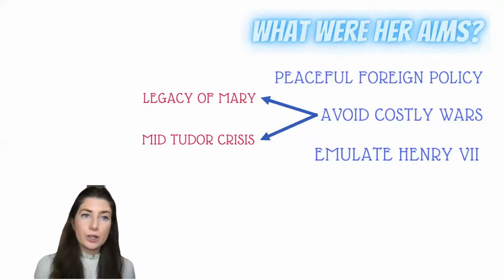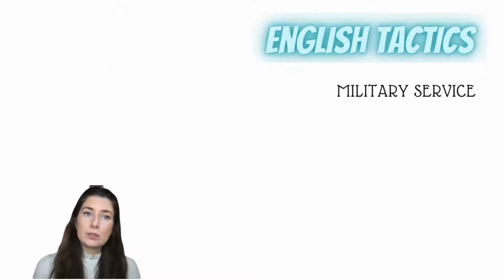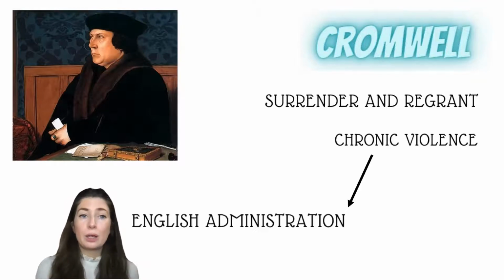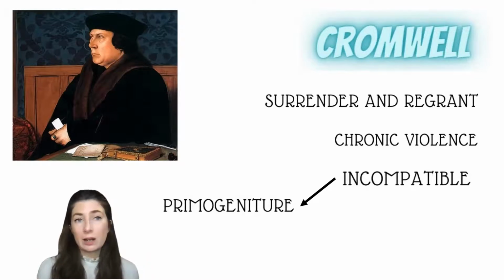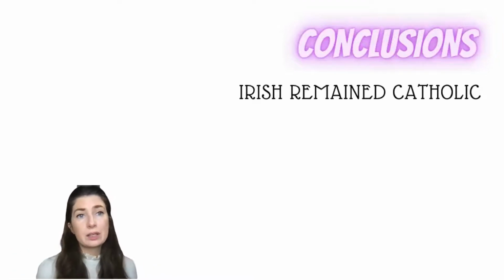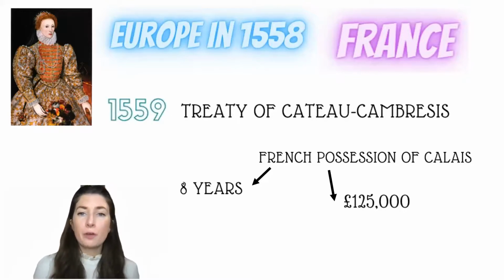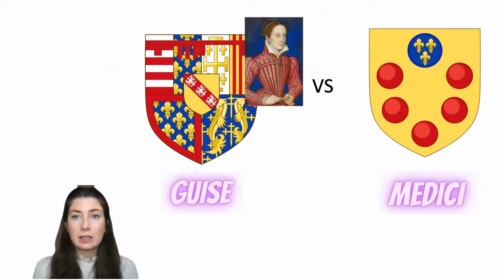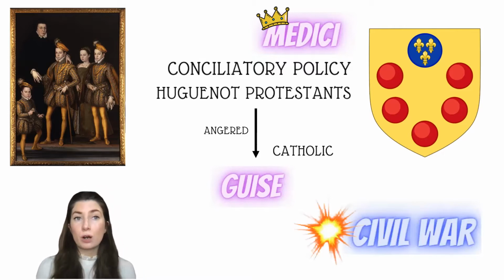Revise Tudor Foreign Policy : France and Ireland | Get an A* | Revision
Easter Lecture Series on AQA Advanced Information: find out more

Leave a comment on the type of video you would find most helpful! Let me know the topic and modules you are studying.

Detailed explanation by a History teacher on how to revise Elizabeth I's foreign policy. This video will explain France and Ireland's relationship with England under Henry VIII and the later Tudor monarchs to contextualise the situation Elizabeth I inherits.